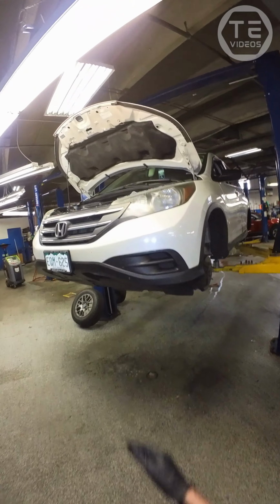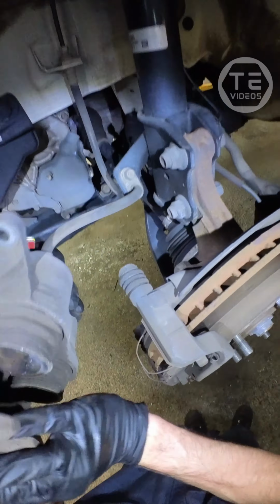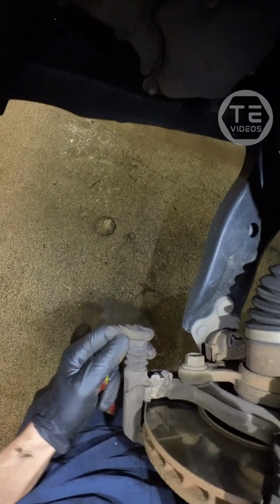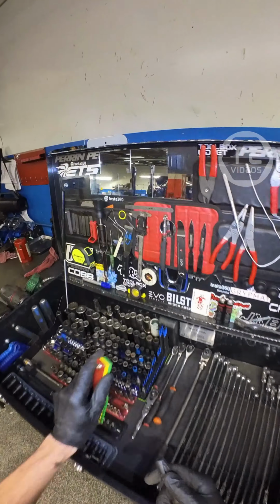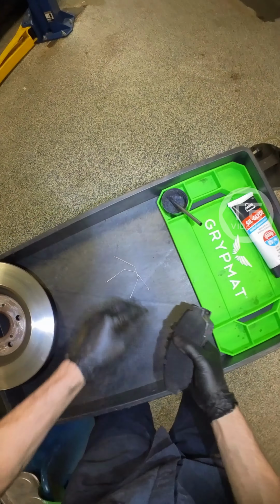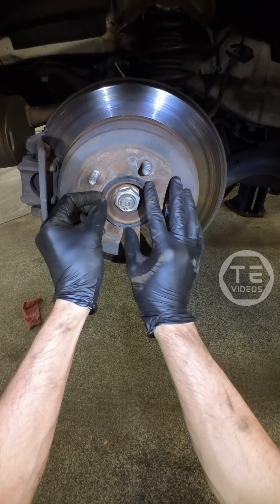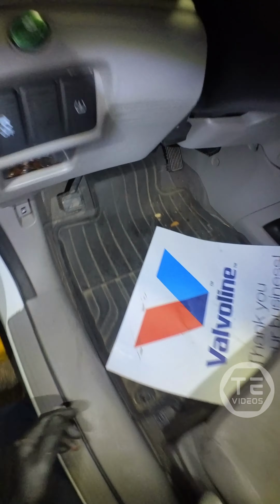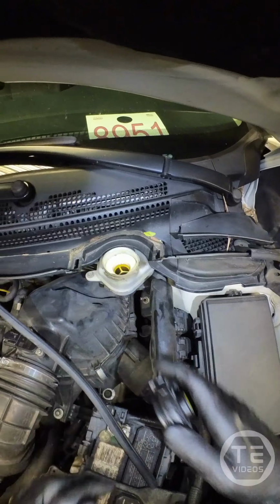2014 Honda CR-V Brake Inspection FYB 🔍👀👌